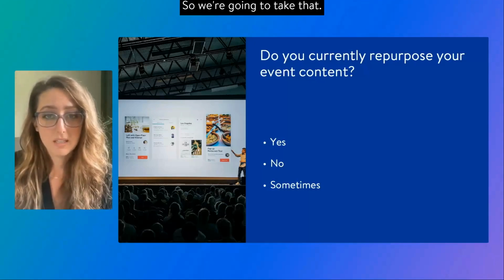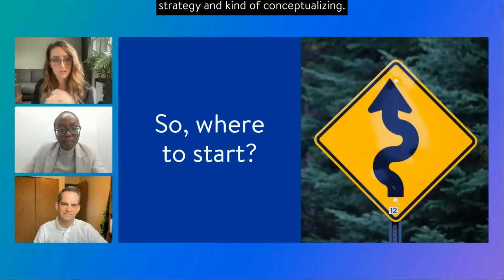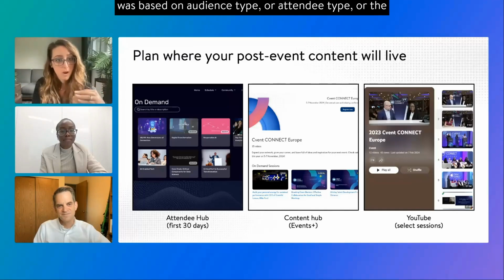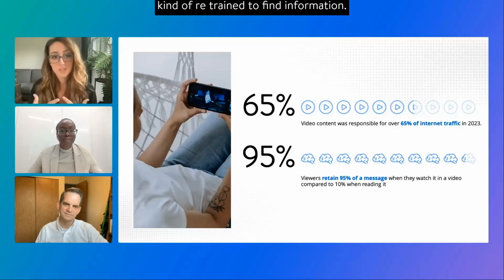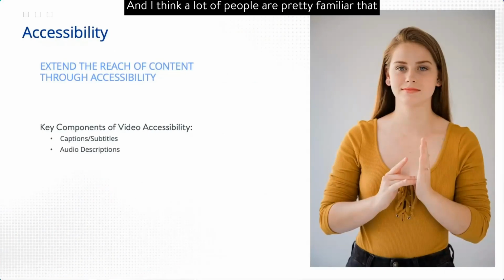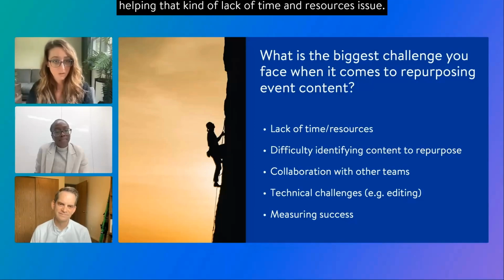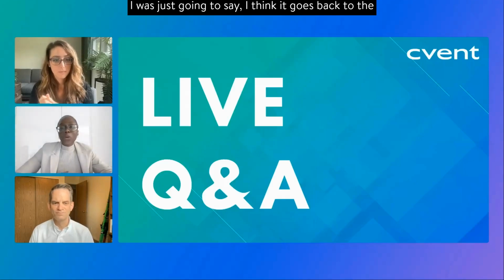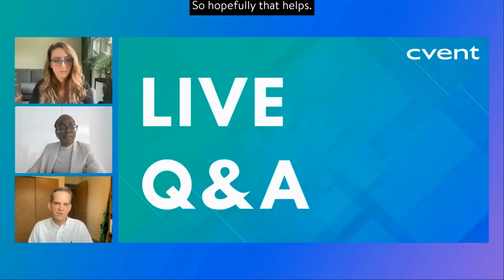How to repurpose your event content like a pro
Chapters:
[00:00] Welcome and Housekeeping
[01:00] Meet the Speakers
[01:56] Webinar Agenda Overview
[02:33] Poll: Current Event Content Practices
[03:25] Importance of Repurposing Event Content
[08:05] Strategies for Repurposing Content
[11:11] Prioritizing and Planning Content Repurposing
[14:50] Content Distribution Channels
[25:17] The Power of Video Content
[29:23] Repurposing Video Content
[31:03] Editing On-Demand Content
[31:30] Importance of Thumbnails
[31:50] Leveraging Accessibility
[32:44] Using Chapters in Long Videos
[34:32] Creating Clips for Social Media
[36:15] Extending Content Reach
[39:56] Measuring Content Performance
[42:30] Overcoming Repurposing Challenges
[46:47] Q&A Session

Agenda:
• Importance of repurposing event content to extend its lifespan
• Types of event content that can be repurposed (presentations, videos, sessions, photos, social media posts, etc.)
• Different types of content that can be created from event content (blog posts, social media posts, videos, infographics, podcasts, etc.)
• Tips for selecting and repurposing content effectively
• Repurposing marketing content for events and vice versa
• Useful tools and technologies for content repurposing
• Measuring success of repurposed content through website analytics, engagement metrics, lead generation, etc.
• Examples of repurposed content